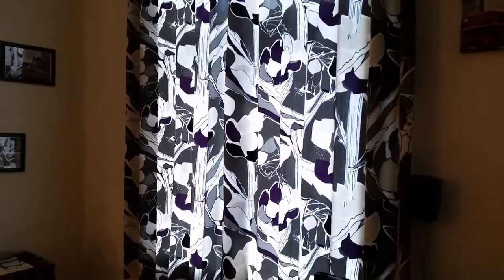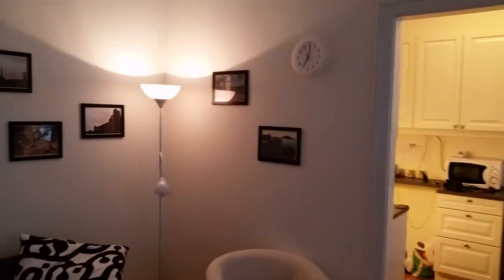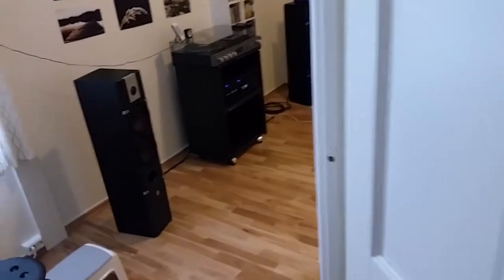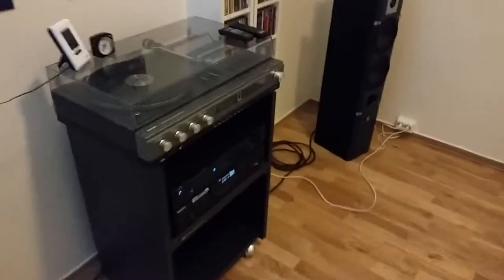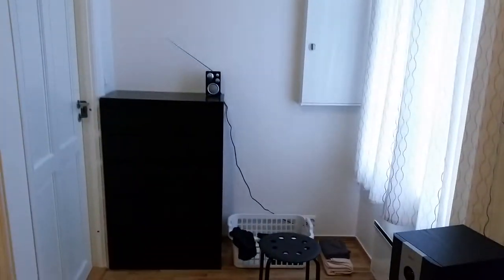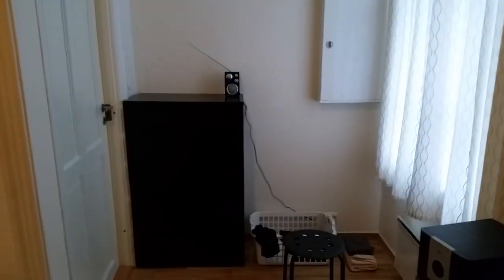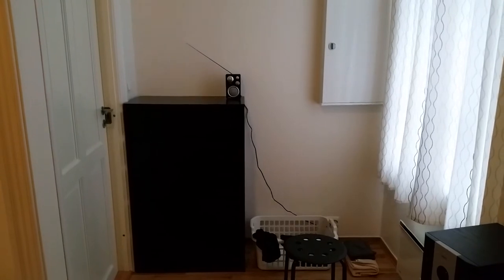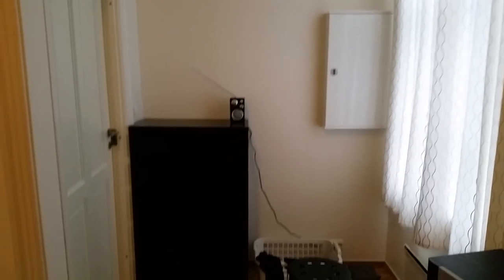Samsung Galaxy S5 Indoor video and sound test